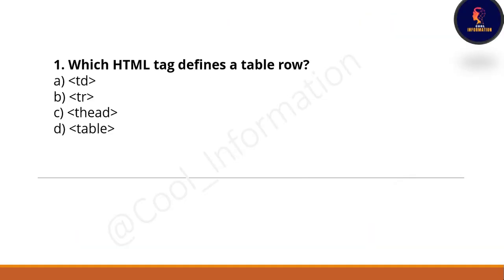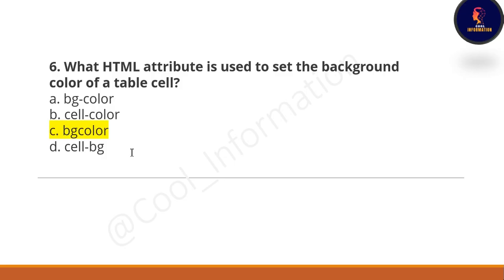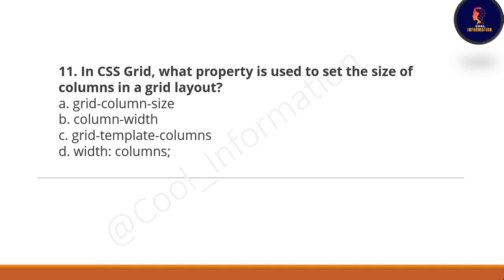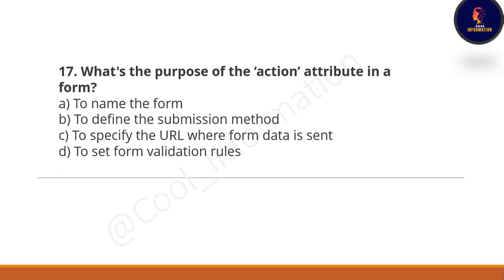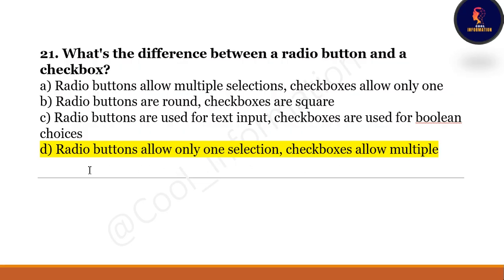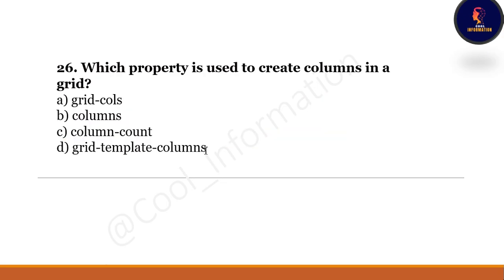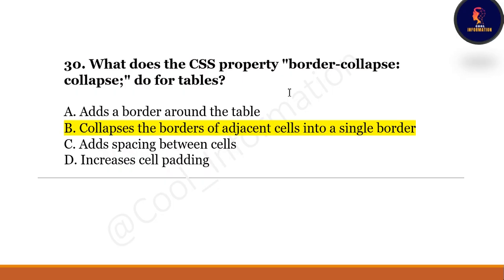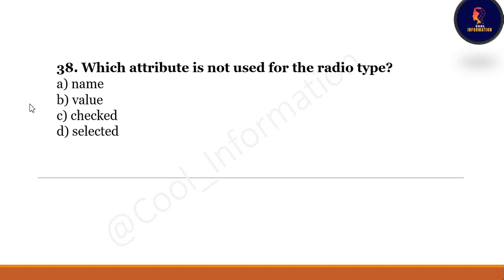Unit 4 | Working with Tables | Forms | MCQs | CSE326 | LPU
In this video, I will let you know 40 Most important and Frequently asked MCQs of Unit 4 which is Working with Tables, Working with Forms and CSS Grids and Webpage Layouts of Subject code CSE326 ( INTERNET PROGRAMMING LABORATORY ). Please do watch the complete video for in-depth information.

html
html questions mcq
html question paper
html questions asked in interview
html questions for joa
html question bank solution
html mcq questions with answers in hindi
html mcq questions with answers
html mcq
html mcqs
top 100 html mcqs
html interview questions and answers
html mcq questions and answers
top 100 html mcqs with answers
html questions and answers
html questions for interview
html questions
html questions and answers in hindi
html questions and answers in english
html quiz questions and answers
html quiz
html quick revision
html questions for competitive exams
html mcq quiz
html objective question
html multiple choice questions
html me image kaise lagaye
html me background image kaise lagaye
html me form kaise banaye
html marquee tag
html me website kaise bnaye
html me background color kaise lagaye
html mcq for all exams
mcq on html
html mcq class 10
html mcqs for joa it
html mcq o level
html mcq class 7
html mcq for tcs
html mcq class 9
html multiple choice questions and answers

Topics covered in this video:
Most important MCQs of cse 326

unit 4
Working with Tables : Working With Tables-Colspan and Rowspan, applying css on tables, creating
hoverable tables
Working with Forms : Working with Forms- action attribute, get and post methods, Form Elements
and Controls Like Text Inputs, TextArea, Buttons, CheckBoxes, Dropdown Boxes, Radio Buttons,
Select and File Select, applying css on all controls of forms
CSS Grids and Webpage Layouts : Grid introduction, Grid container, Grid Item, Creating different
layouts for webpage